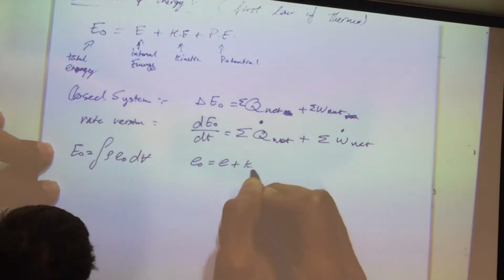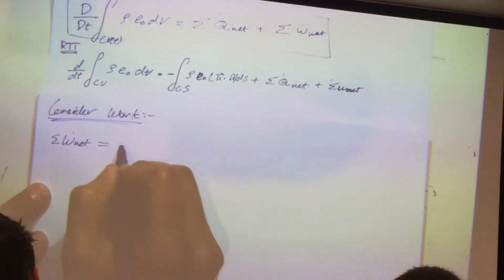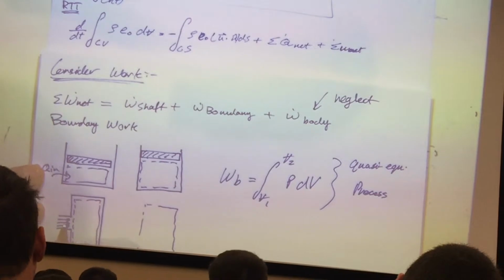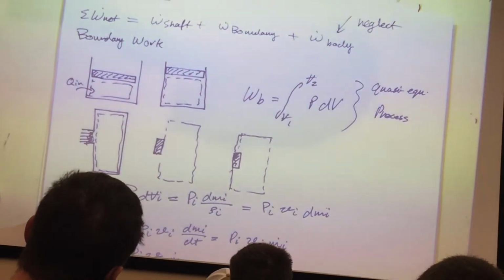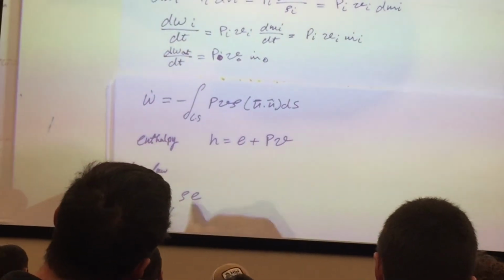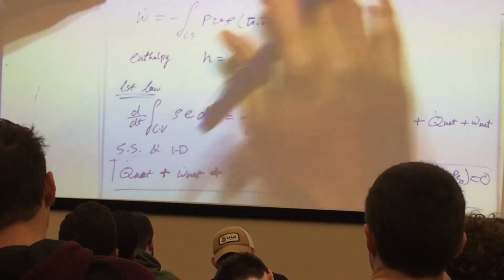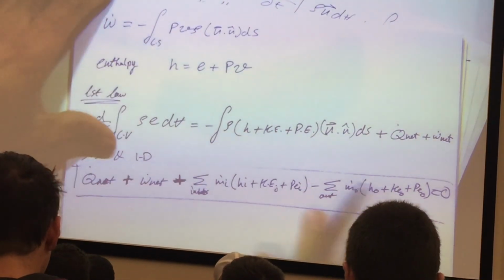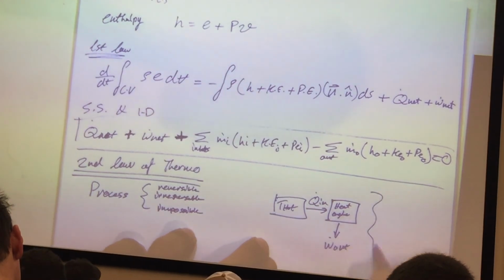1 21 15 Propulsion Part 3